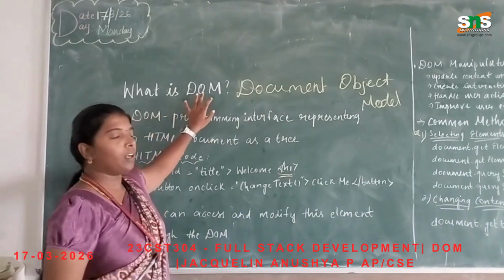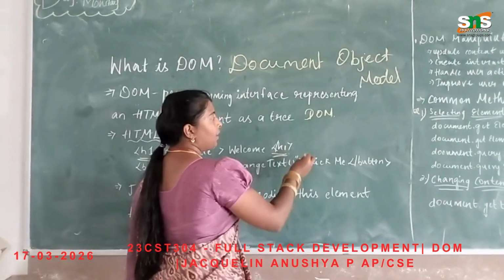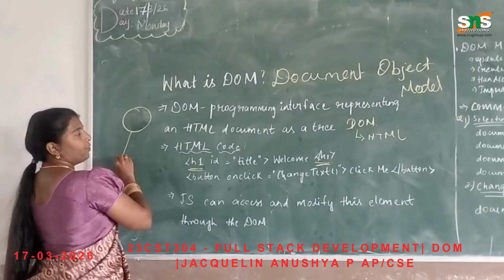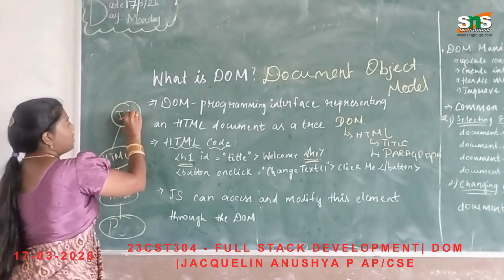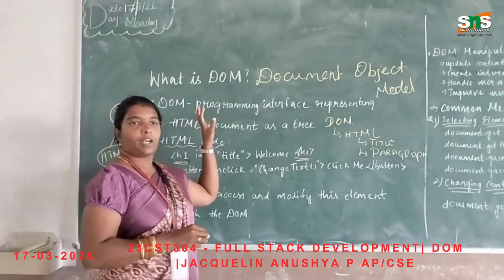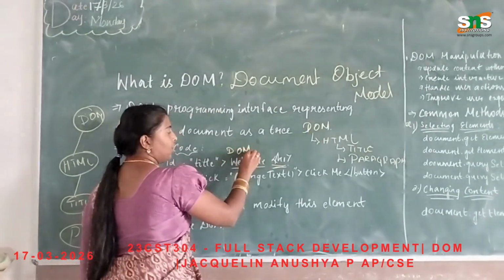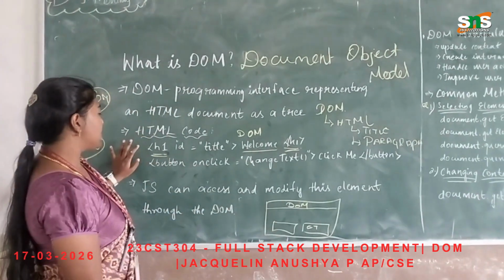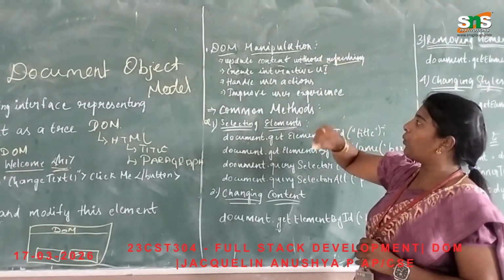DOCUMENT OBJECT MODEL | FSD| SNSINSTITUTIONS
The Document Object Model (DOM) is a programming interface (API) for web documents, representing HTML or XML as a tree structure of nodes. It allows languages like JavaScript to dynamically access, modify, add, or delete document structure, style, and content in the browser, serving as the live representation of a page.

Key Aspects of the DOM
Tree Structure: When a browser loads a web page, it parses the HTML and creates a tree-like, object-oriented model.
Nodes: The DOM represents a document as a tree of nodes, where each node is an object representing a part of the document (elements, attributes, text).
JavaScript Interaction: The DOM is the bridge between JavaScript and the web page. Through methods like document.getElement By Id or document.querySelector, scripts can manipulate the page content.
Dynamic Nature: Changes made to the DOM via JavaScript are instantly reflected in the browser's visual output.